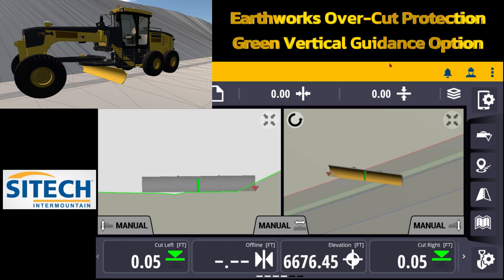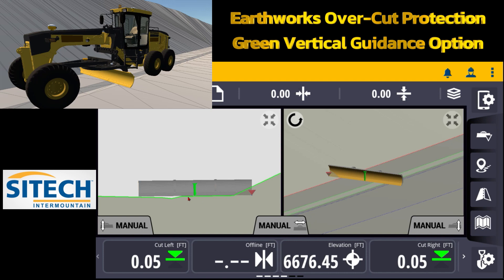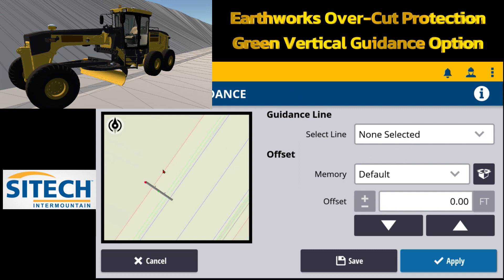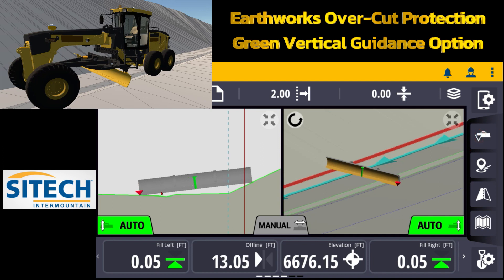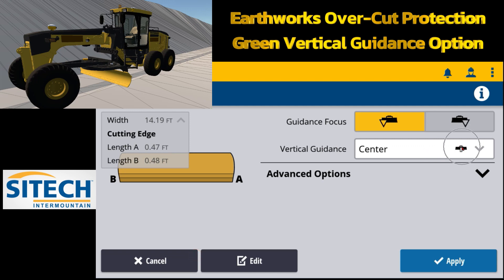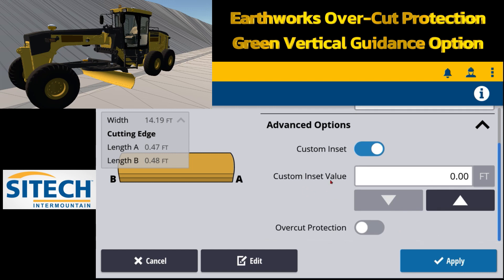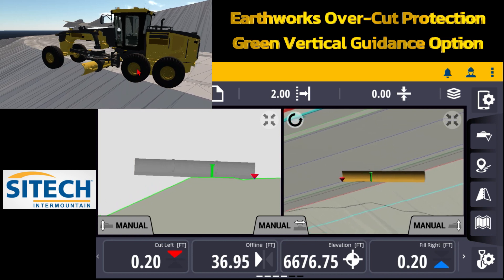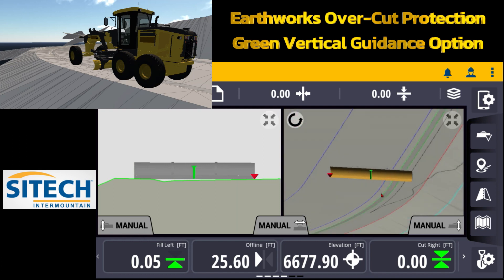Trimble Earthworks Over Cut Protection Green Vertical Guidance Option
In this video, we will show you how to use the Trimble Earthworks Over Cut Protection Green Vertical Guidance Option. This option allows you to set a maximum depth for your cuts, and the machine will automatically stop if you start to overcut. This can help you to save time and money by preventing unnecessary material waste.

To use the Over Cut Protection Green Vertical Guidance Option, you will need to first enable it in the Settings menu. Once it is enabled, you can then set the maximum depth for your cuts. To do this, click on the "Over Cut Protection" button and then enter the desired depth in the "Maximum Depth" field.

When you are ready to start cutting, simply select the "Over Cut Protection" button on the toolbar. The machine will then display a green vertical line on the screen. This line represents the maximum depth that you can cut. If you start to overcut, the machine will automatically stop.

The Over Cut Protection Green Vertical Guidance Option is a great way to save time and money by preventing unnecessary material waste. If you are using Trimble Earthworks, we encourage you to try this option out.

Here are some additional tips for using the Over Cut Protection Green Vertical Guidance Option:

* Make sure that you have enabled the option in the Settings menu before you start cutting.
* Set the maximum depth for your cuts to a safe level.
* Be aware of the position of the green vertical line on the screen.
* Do not attempt to cut beyond the maximum depth.

By following these tips, you can safely and effectively use the Over Cut Protection Green Vertical Guidance Option to improve your productivity and save money.